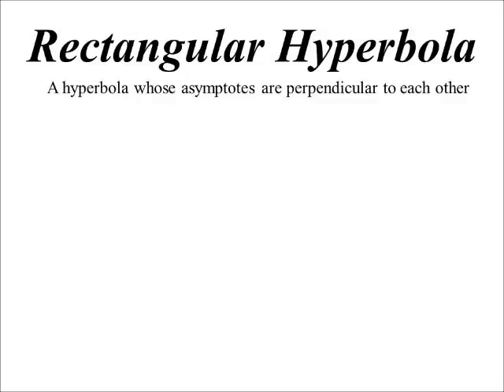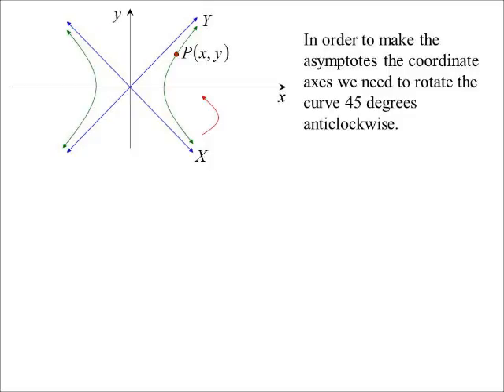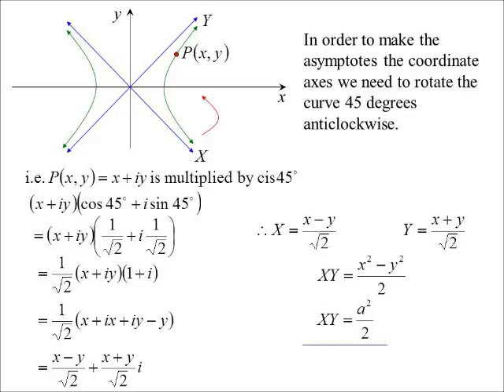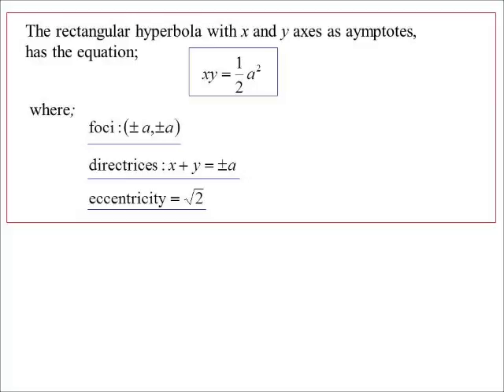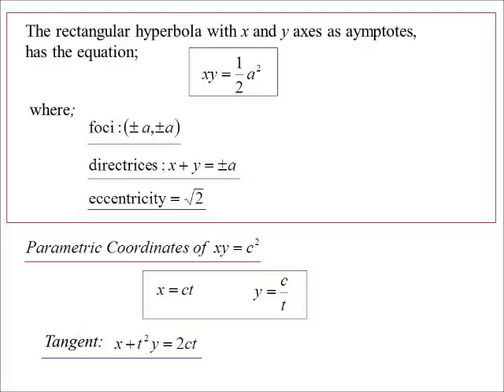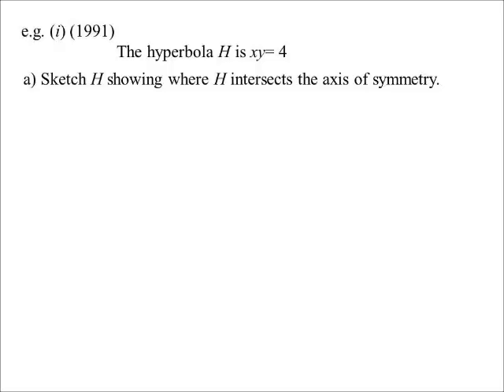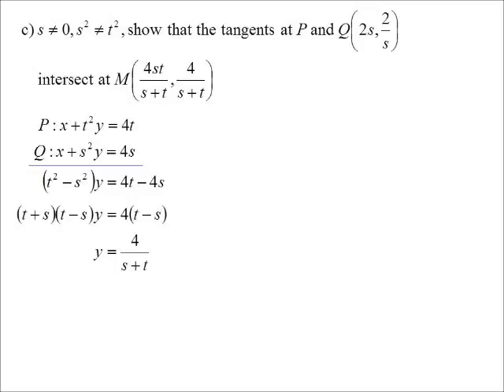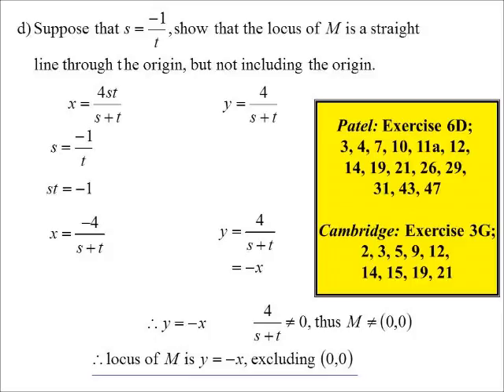12X2 T03 07 rectangular hyperbola 2017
Looking at the most well recognised of the hyperbolas, and how we transform the general hyperbola into it